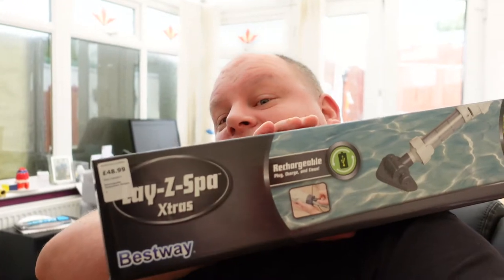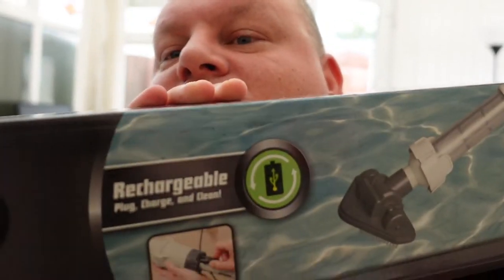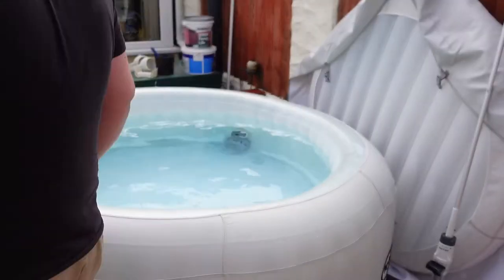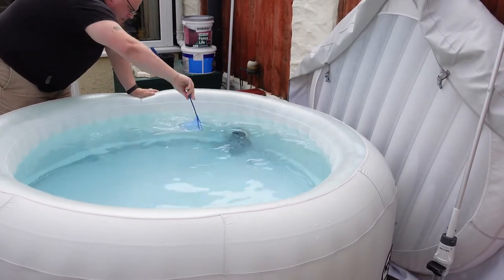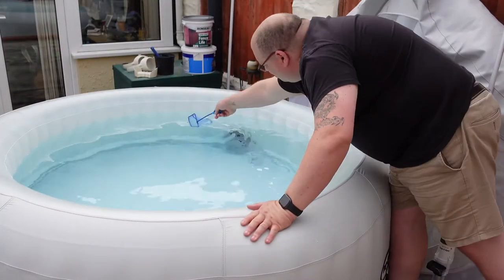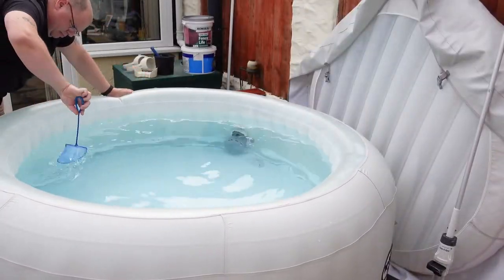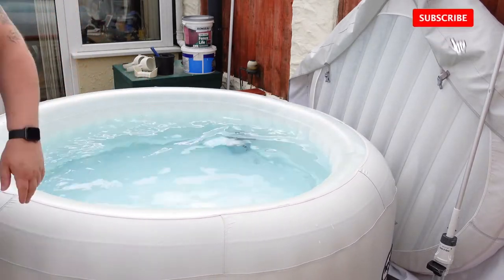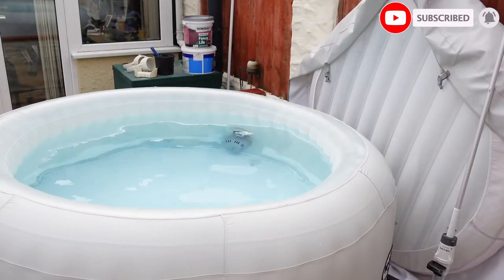Testing out the new lay z spa vac - Spa Hoover - Grit Remover - Cleaning Spa - Pool Vac - TikTok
Welcome to out normal yet crazy world, this channel has evolved since we first started as "Florida Fun" now we are AndyJimVlogs as its seems to be always me who is vlogging and everyone else is in my mad little bubble!

Stay tunes as we talk about food, makeup, bodies, humans and aliens. not really we just post our vlogs that are mainly daily nonsence and florida :)

My gear:
Canon G7X Mark iii
GoPro Hero Black 7
External Mic
GoPro Mic Adapter
Joby Gorillapod
Memory card
External HDD